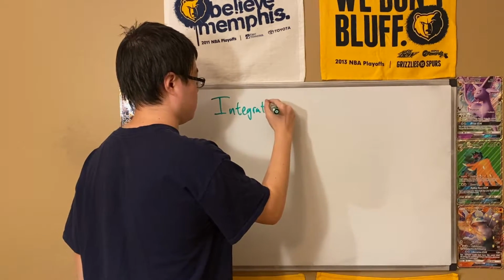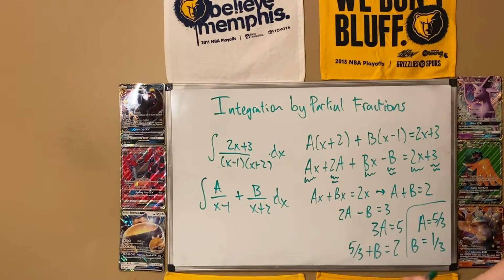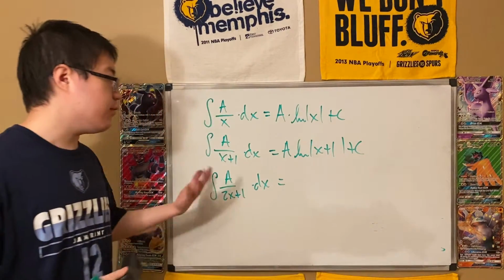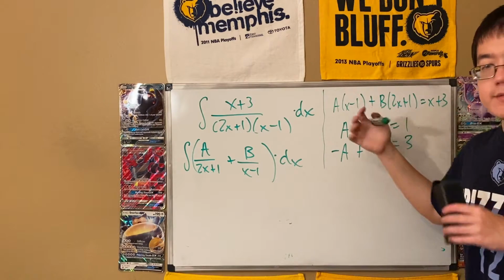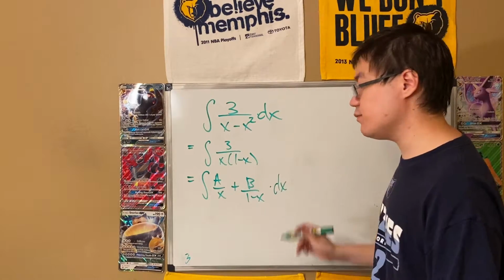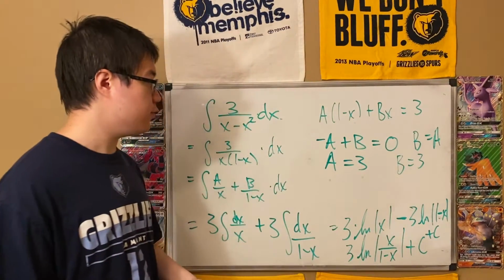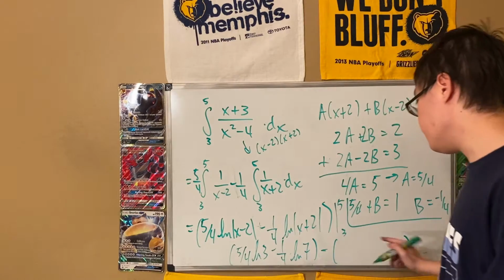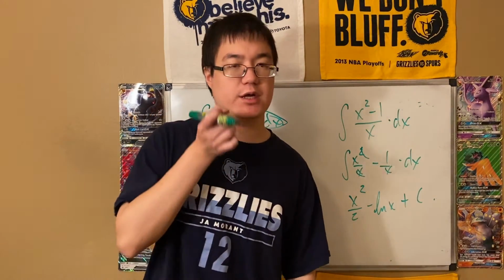Calculus Done Wrong: Integration by Partial Fraction Decomposition (Integration Methods Unit)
Here is Memphis Communiversity's Calculus Done Wrong Lesson on Integration by Partial Fraction Decomposition (part of our Integration Method playlist).  In this video we cover the method to partial fraction questions, by setting up a system of equations.  We discuss on how to use the system of fractions to break-up these fractions.  We also emphasize that while the integrals will be ln, we might need to u-sub.  Keep in mind that we only cover types of partial fraction decomposition questions on the AP Calculus Exam BC, fractions with quadratic denominators with non-repeating linear factors.